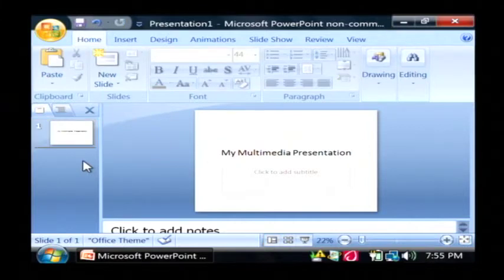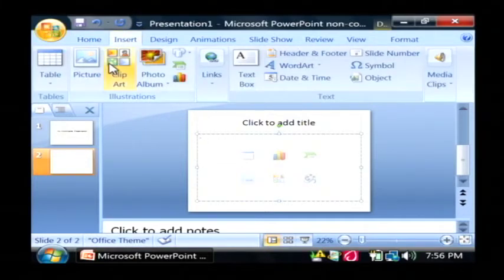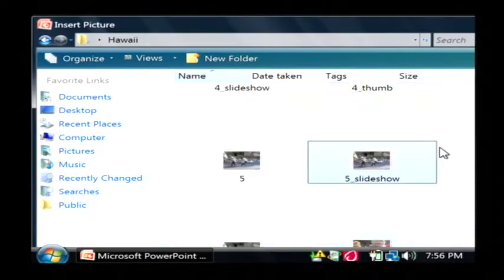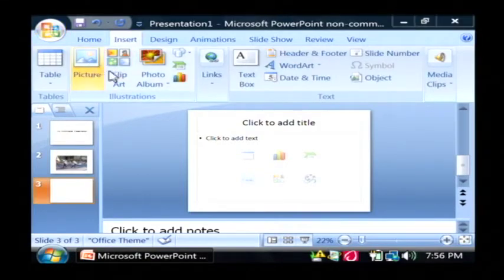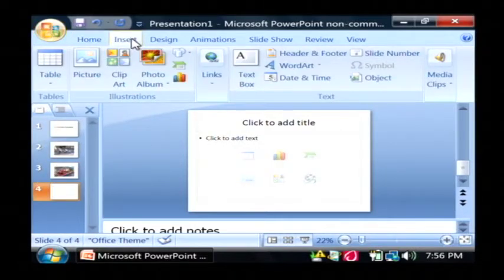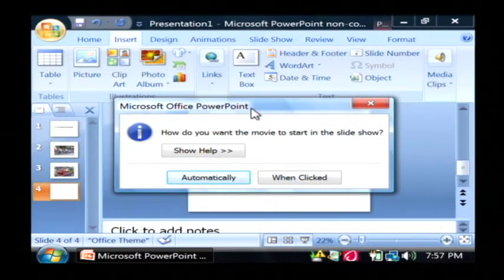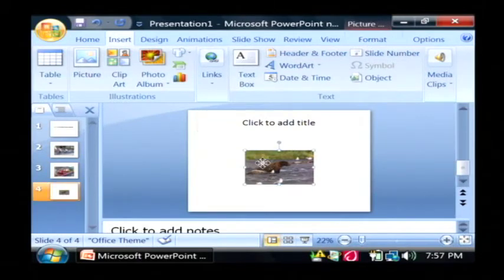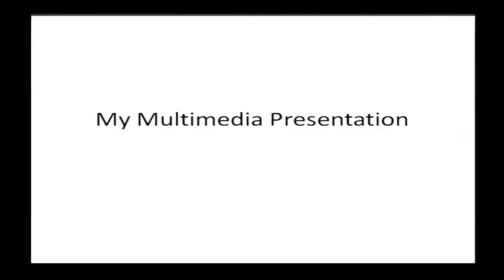Computer Information : Using PowerPoint as a Multimedia Tool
PowerPoint can be used as a multimedia tool by inserting images and video into each slide. Click on the "Insert" menu to embed an image file or video file with information from an experienced software developer in this free video on computers.